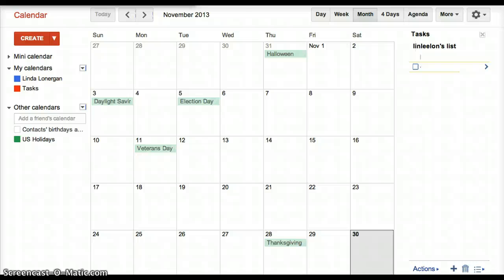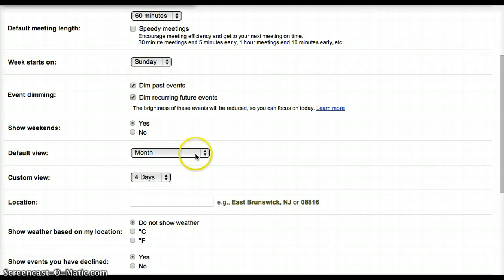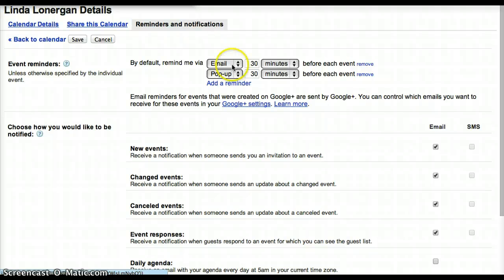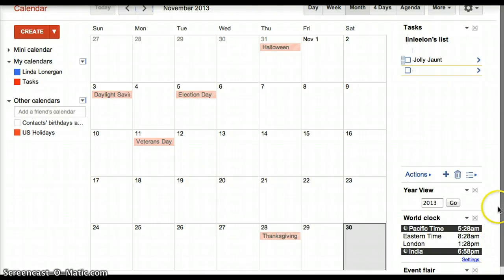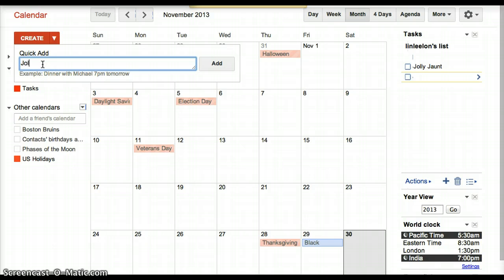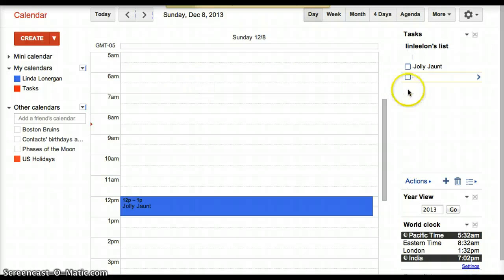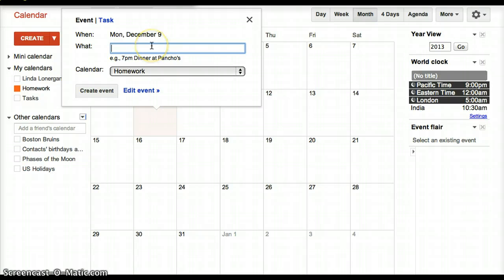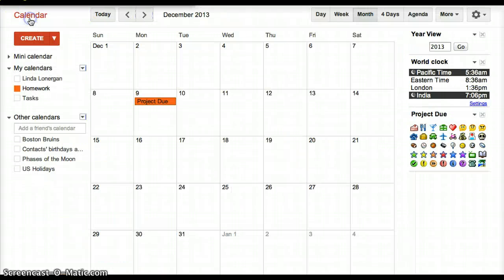Google Calendar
Introduction to Google Calendar and some of the settings and features.